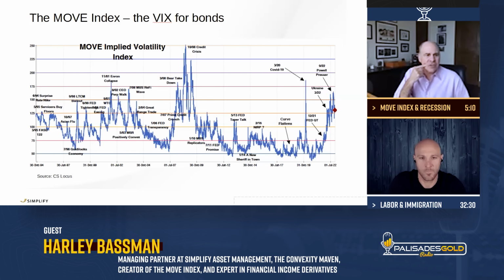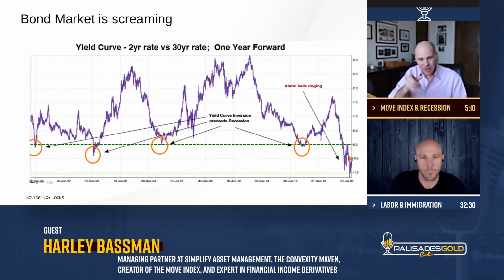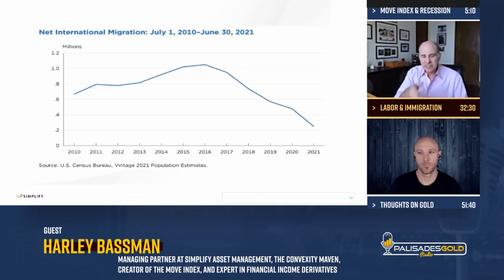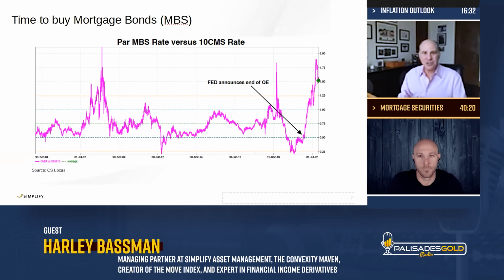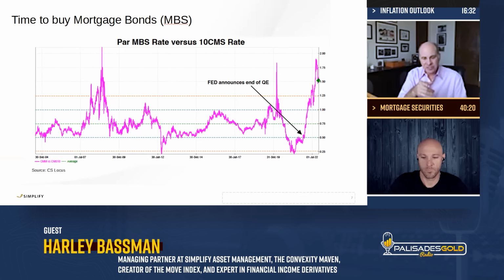Harley Bassman: The Middle Class is Going to be Crushed by Inflation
Tom welcomes Harley Bassman to the show. Harvey is Managing Partner at Simplify Asset Management and Creator of the Move Indicator.

He explains the concept of convexity, which is simply a non-linear return. You have a bet where up or down moves are equally weighted for returns. Markets are a lot about character but hubris and ego are what get you on the front page of the New York Times. It's important to understand your own biases and trade accordingly.

The Move indicator tracks the volatility of bonds, and he argues the Fed can't raise rates too quickly. The Fed tends to respond around the 150 level. When the yield curve inverts, you're going to get a recession in 12 to 18 months. We are currently deep into a yield curve inversion unlike any seen in the last 30 years. By Q2, we will likely be in recession.

He discusses why the Fed will continue to squeeze until something significant breaks. The middle class will be hit hard by inflation. What happens in the investment universe if inflation falls to four and stays at that level.

Demographics are important for determining where things will inevitably lead. Millennials will want to buy homes, but we've seen massive increases in housing prices. He feels housing prices have about 15 percent to come down, but doesn't foresee a crash.

Likewise, he doesn't find gold to be an investment, but more of an alternative currency. There isn't a lot of it, and they aren't making much more of it, so it fulfills an important function. It's a disaster insurance policy.

Lastly, he discusses the correlation between stocks and bonds and how that is changing.

Time Stamp References:
0:00 - Introduction
0:40 - Convexity Concept
2:50 - Actionable Advice
5:10 - Move Index & Recession
14:27 - Powell's Tough Job
16:32 - Inflation Outlook
22:02 - Declining Demographics
29:53 - Japan & Population
32:30 - Labor & Immigration
36:18 - Housing Markets
40:20 - Mortgage Backed Securities
43:39 - MBS Vs. REITs
48:36 - Fed & Soft Landing?
51:40 - Thoughts on Gold
53:45 - Concluding Thoughts

Talking Points From This Episode
 - The concept of convexity and how the Move index (indicator) measures bond volatility.
 - Demographic problems and why the middle class will be hardest hit by inflation.
 - Why MBS may be a good investment in this environment.

Harley Bassman created, marketed and traded a wide variety of derivative and structured products during his twenty-six year career at Merrill Lynch. In 1985, he created the OPOSSMS mortgage options product that facilitated risk transmission between MBS originators and financial institutions.  Later, he started a GNMA servicing conduit, becoming one of the Top 20 originators in 1992. As managing and hedging prepayment risk became a priority focus for the financial markets, Mr. Bassman created PRESERV, Merrill’s trademarked Prepayment Cap product. Merrill was a leader in this product category, writing protection that covered the risk on tens of billions of notional mortgage servicing rights. Later, Mr. Bassman managed Merrill’s initial venture into off-balance sheet mortgage trading.

In 1994, Mr. Bassman assumed responsibility for OTC bond options. Within a year, Merrill was the leader in this product sector. A wide variety of products were offered, including vanilla and complex options on MBS spreads and the Treasury yield curve.

To help clients more fully appreciate Volatility as a primary risk vector, he created the MOVE Index. Similar in form to the VIX Index, it is now the recognized standard measure of Interest Rate Volatility.

Mr. Bassman became the manager of North American MBS and Structured Finance trading in 2001. In 2006, he built the RateLab, a full spectrum US Rates Trading Desk Strategy Group.

From 2014 to 2017 Mr. Bassman was an Executive Vice President and Portfolio Manager at PIMCO – a leading global investment management firm. Here he managed investments for the Liquid Alternative products group as well as advised on portfolio strategy across asset classes for the firm’s franchise businesses.

Presently, Mr. Bassman is a Managing Partner at Simplify Asset Management, a designer and manager of ETFs that offer better portfolio solutions for Financial Advisors and Independent Investors. He will continue to pen an episodic macroeconomic Commentary, as well as manage a “hedge fund of one”.

Mr. Bassman splits his time between Laguna Beach, California and New York City. He has a B.A. in management science from the University of California, San Diego and an MBA in finance and marketing from the University of Chicago.